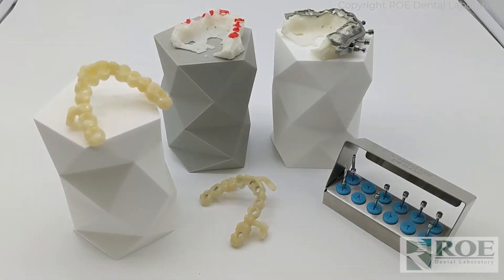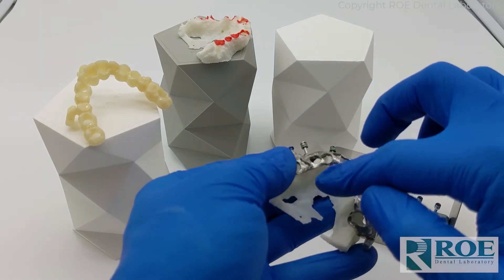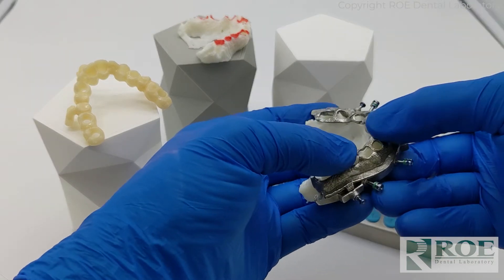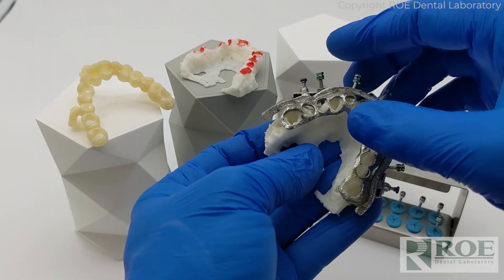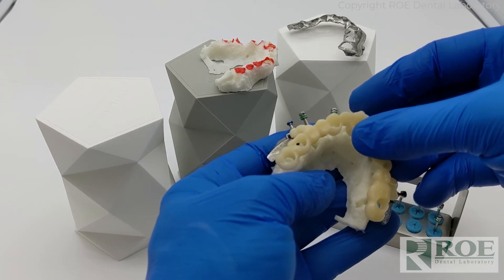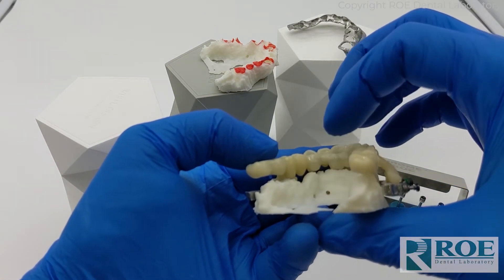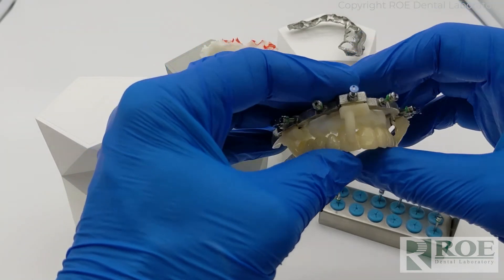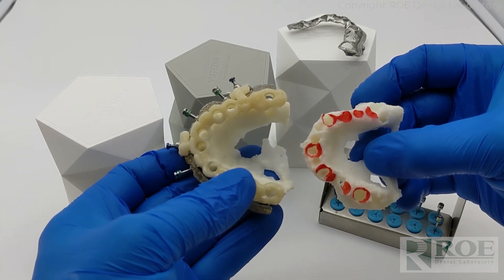Bone Reduction Overview for a CHROME GuidedSMILE Natural FP1 Prosthetic Case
In this video, we cover details for a bone adjustment on a CHROME GuidedSMILE FP1 prosthetic natural case.

CHROME GuidedSMILE was developed for dentists who desire a preplanned, predictable guided All-On-X style surgery. This metal stackable guide coordinates implants, bone reduction, prosthetics, with a simplified final conversion protocol.